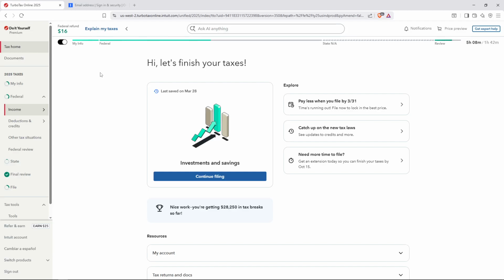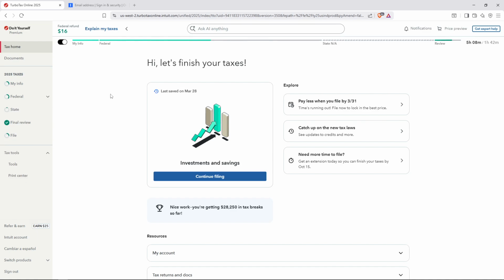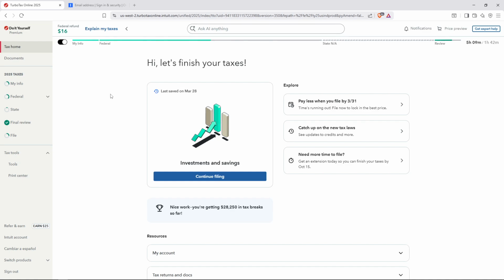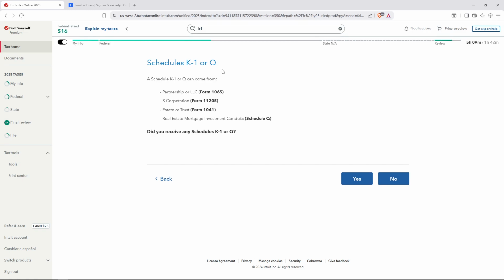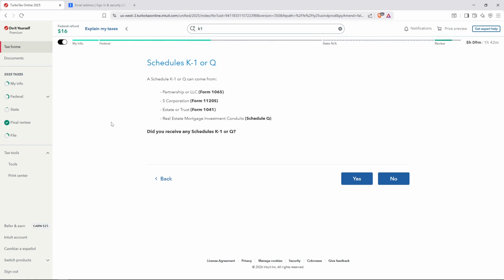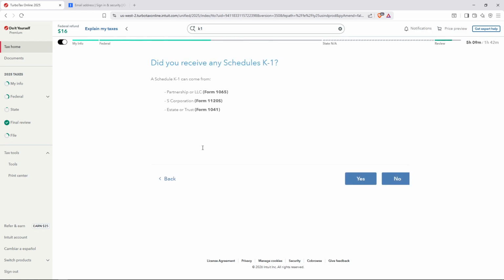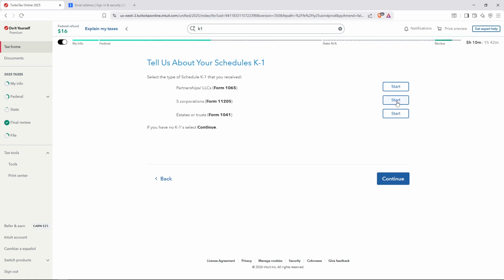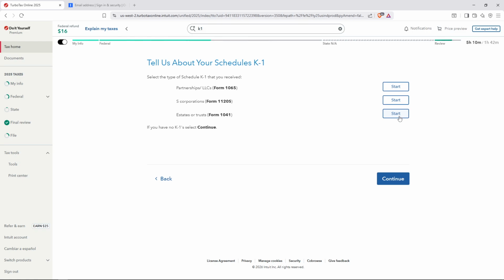How To Import Schedule K-1 Into TurboTax (Tutorial 2026)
Along the way, you'll learn how to import Schedule K-1 into TurboTax, adding Schedule K-1 information to TurboTax, entering K-1 tax form data in TurboTax, TurboTax guide to import Schedule K-1, step-by-step Schedule K-1 import TurboTax, process for importing K-1 into TurboTax, tutorial on adding Schedule K-1 TurboTax, using TurboTax for Schedule K-1 entry, how to setup K-1 in TurboTax software, Schedule K-1 import walkthrough TurboTax, easily enter K-1 details into TurboTax, where to import K-1 form TurboTax